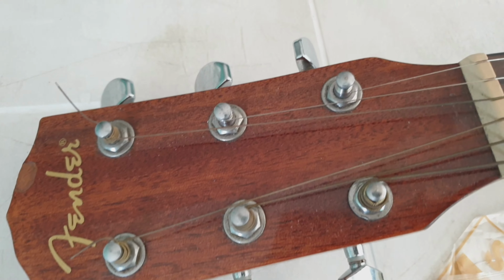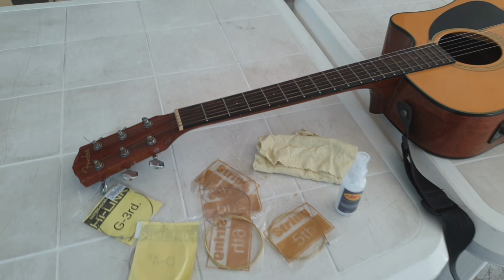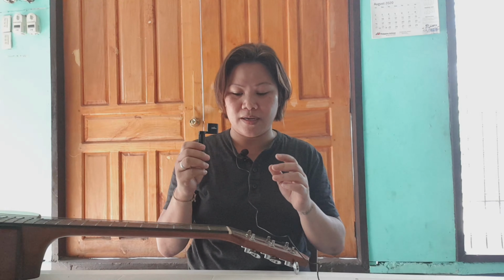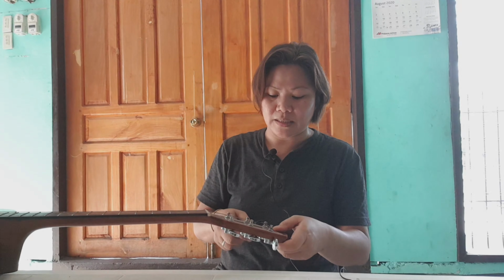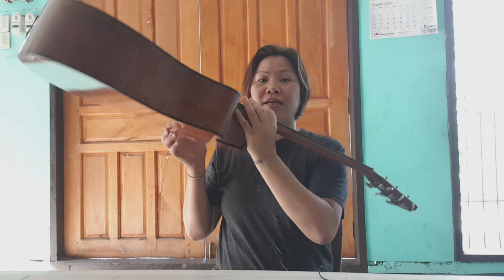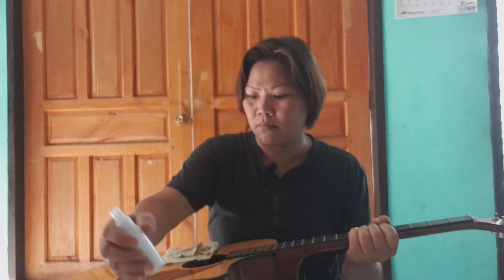Me and Psalm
Psalm is Fender acoustic guitar. Brought last 2011.
Follow me in instagram at: cris.tina15